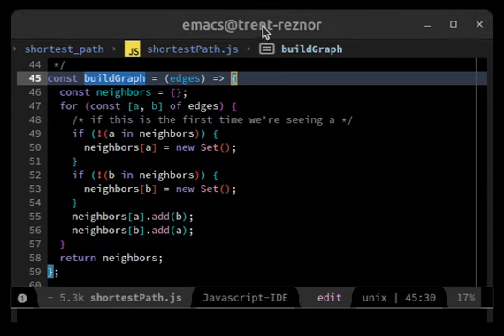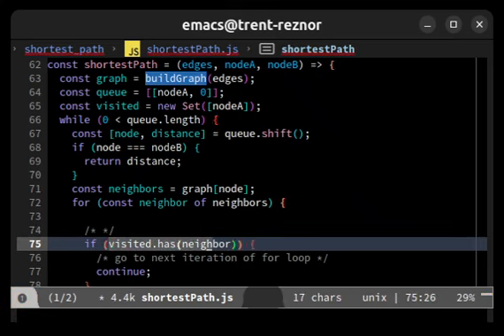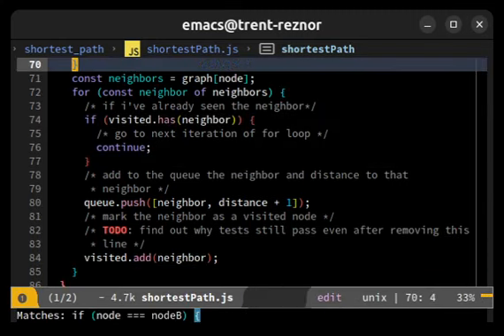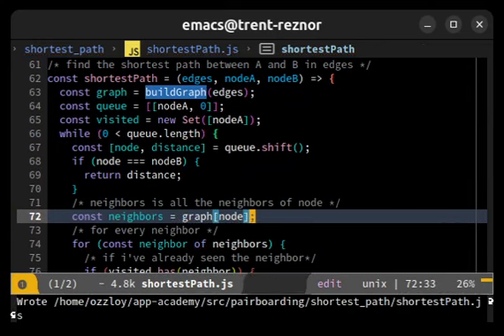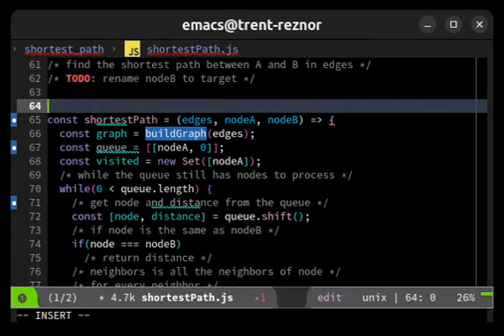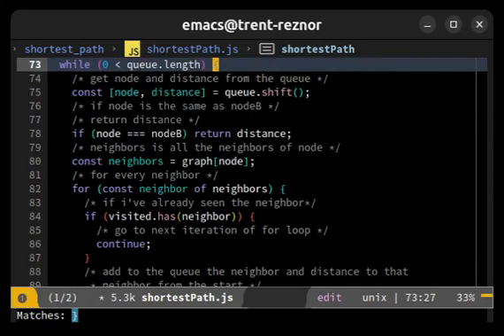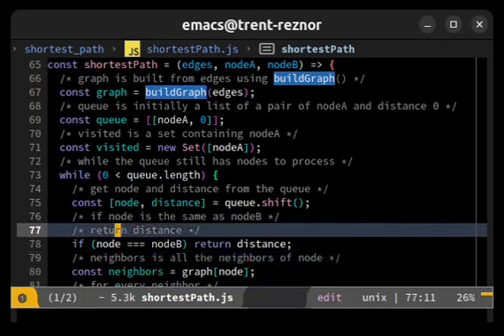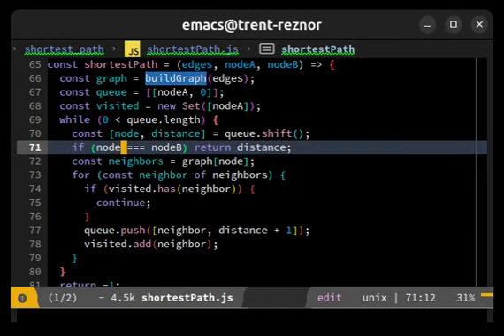recode shortest path